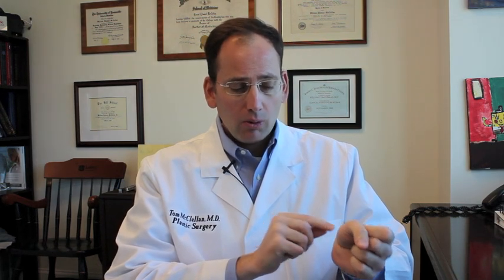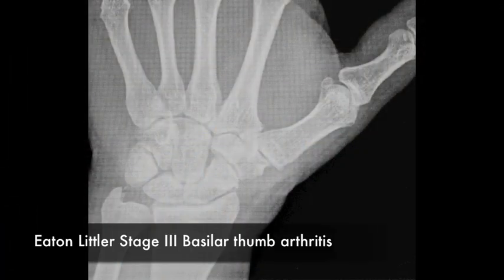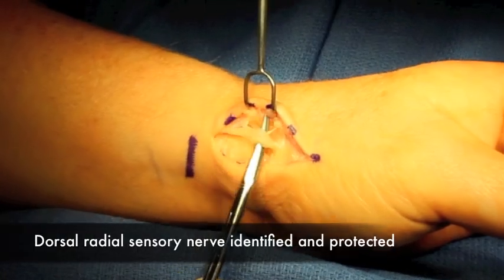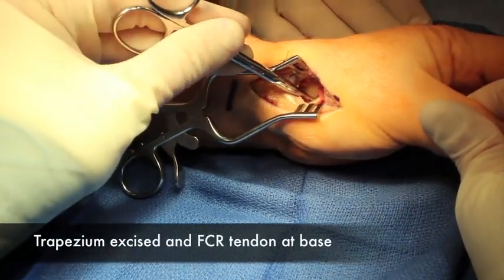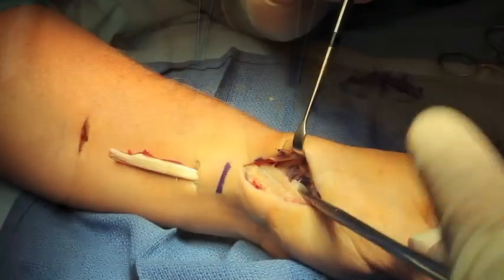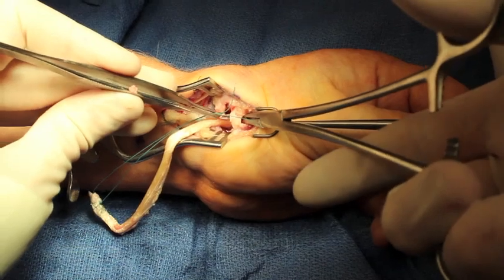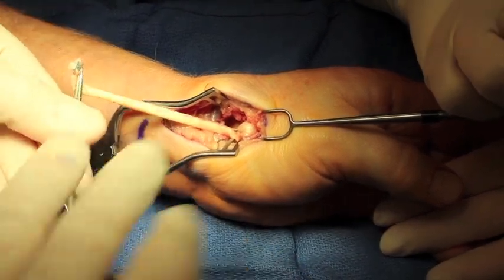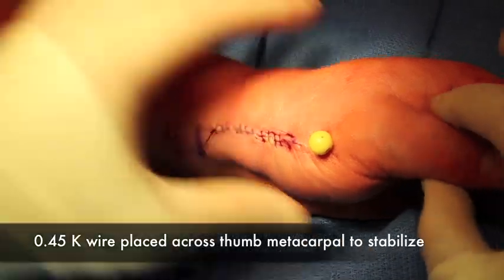Live Surgery Thumb Arthroplasty and Ligament Reconstruction (LRTI) for Arthritis.m4v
This is a surgical video showing a Thumb Arthroplasty with Ligament Reconstruction Tendon Interposition with the Flexor Carpi Radialis. This is an excellent surgical treatment for refractory basilar joint pain.
There are non surgical options for thumb arthritis however LRTI is an excellent option for refractory pain.